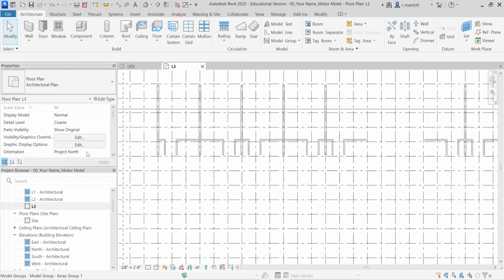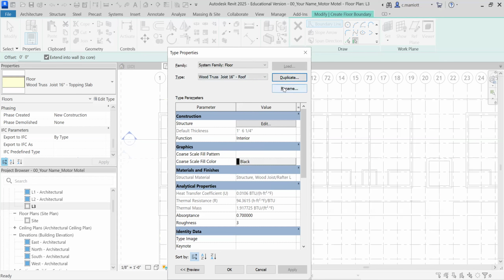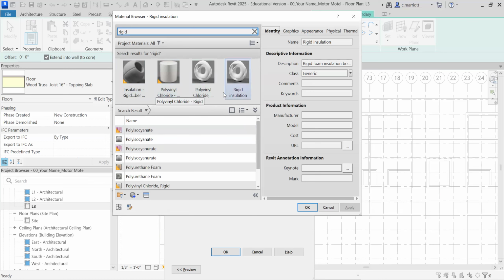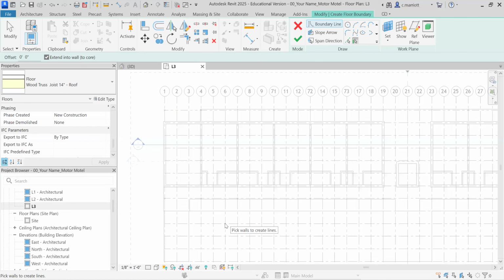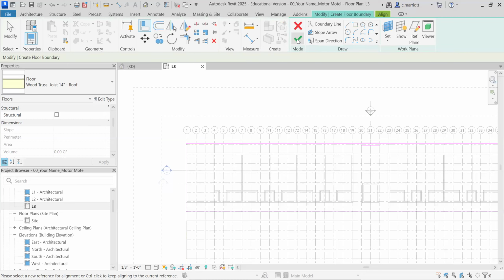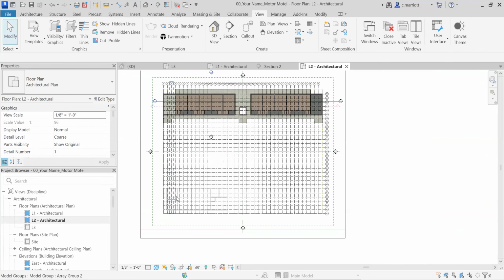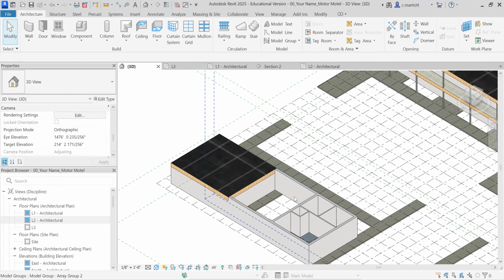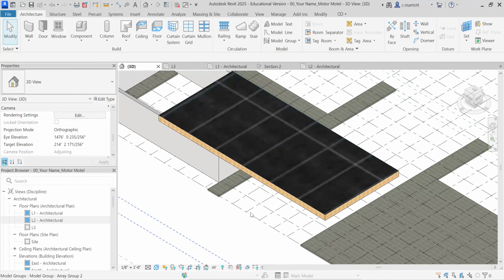Flat Roofs in Revit